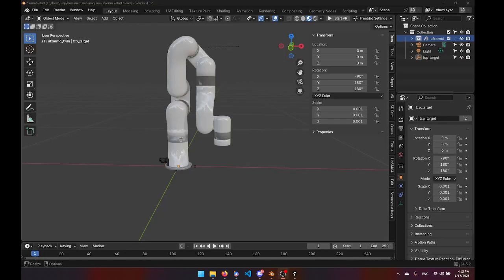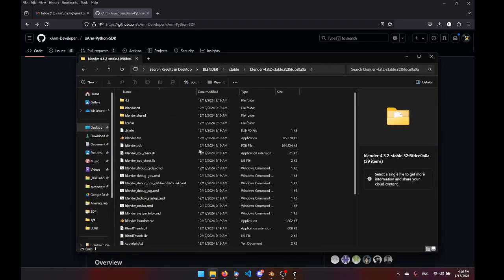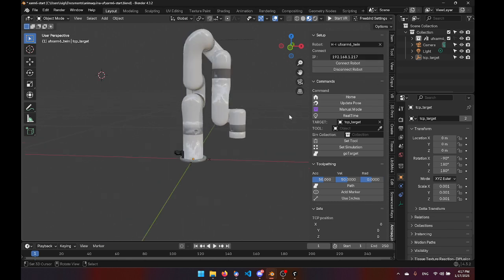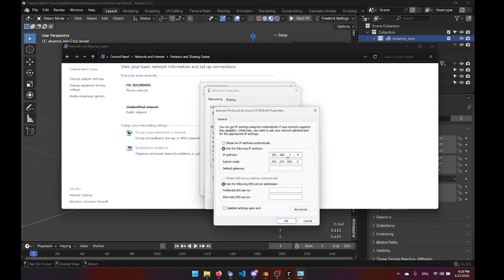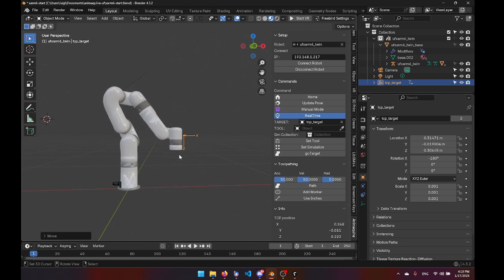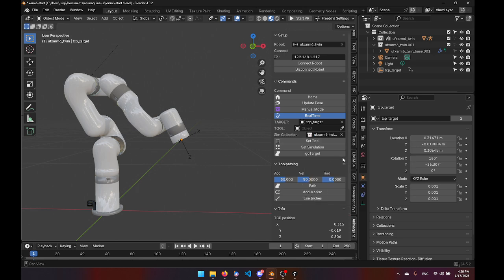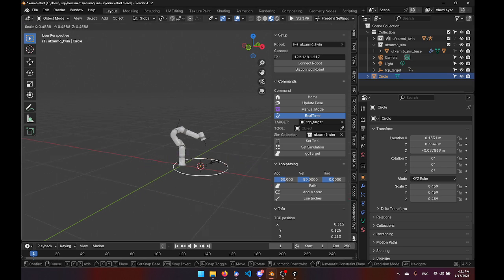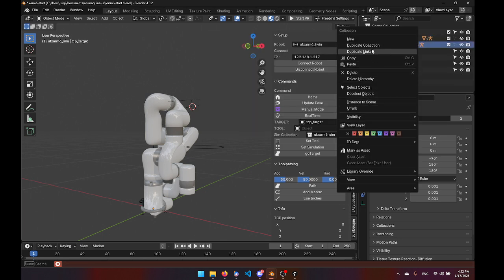Installing Animaquina for xArm Robot | Step-by-Step Guide to Robotic Control in Blender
Learn how to install and set up Animaquina, a Blender add-on for robotic control, specifically configured for the xArm robot by UFACTORY. This step-by-step tutorial will guide you through the installation process.